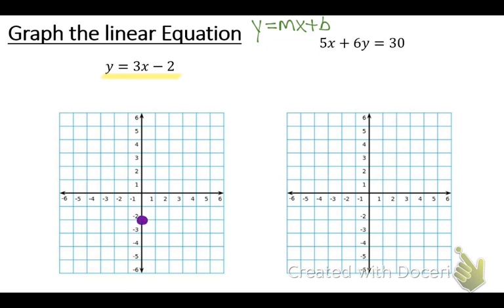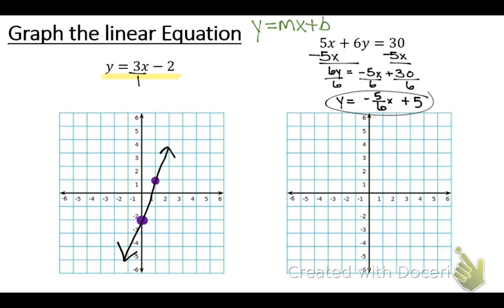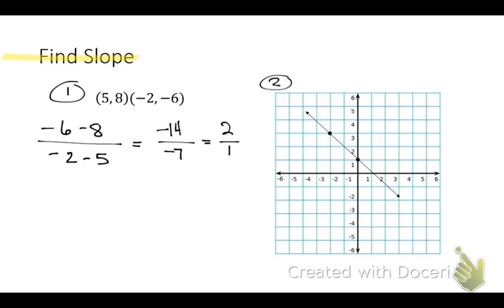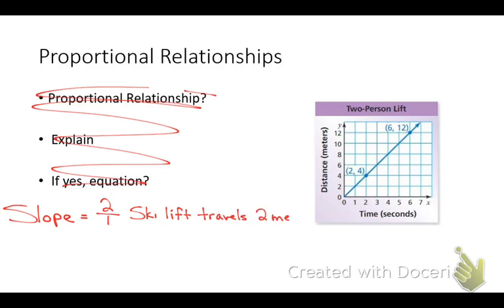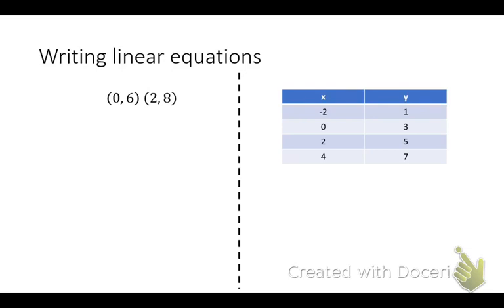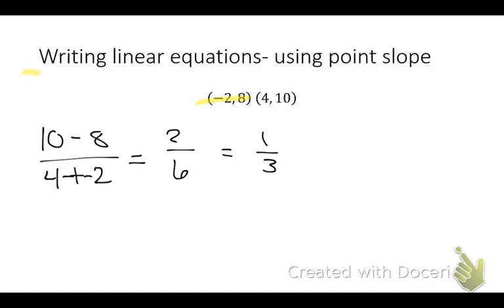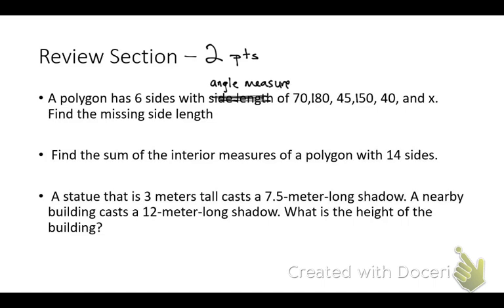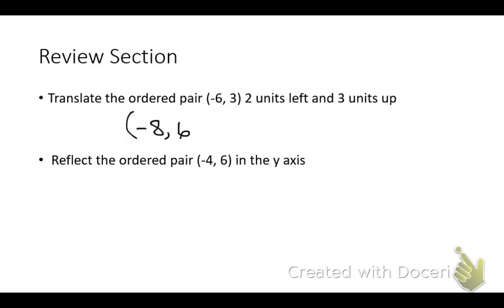Ch 13 Review